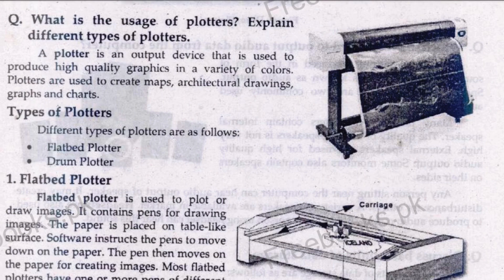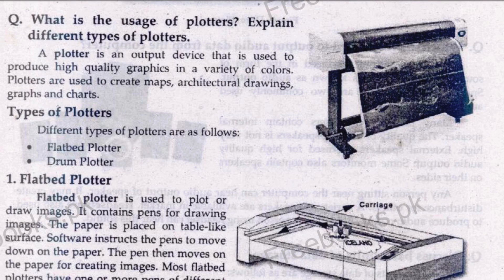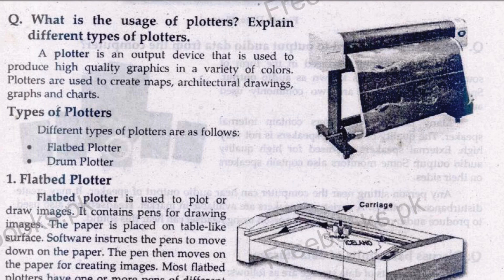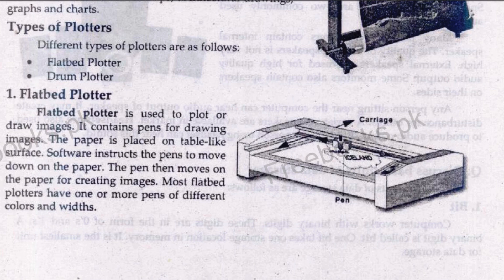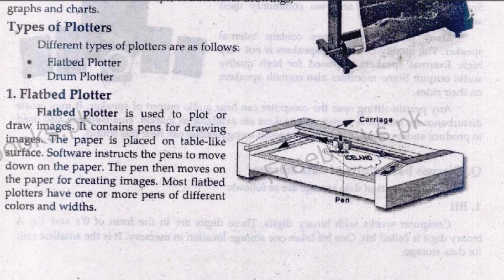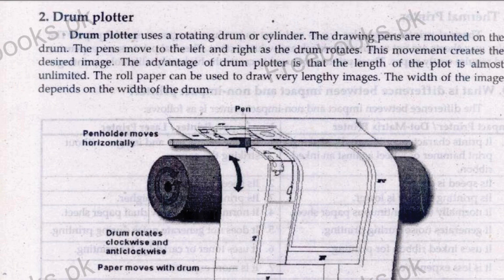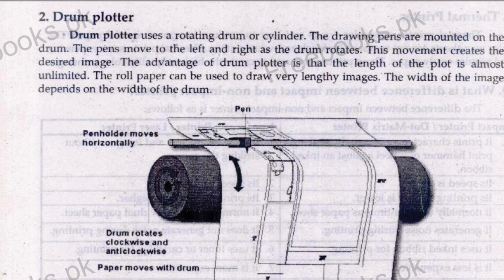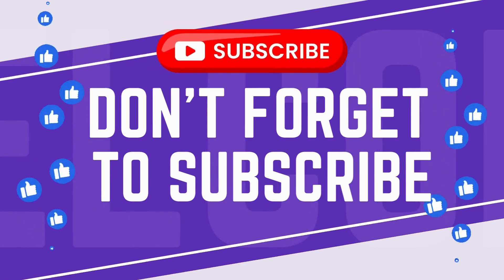What is Plotter? Types of Plotters| Lec#25| Ch#1| First Year Computer Science